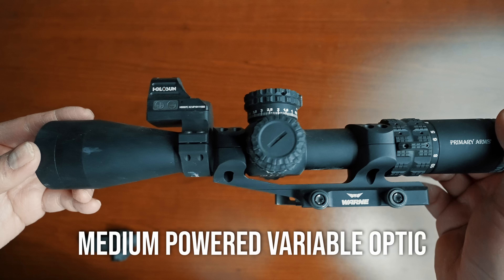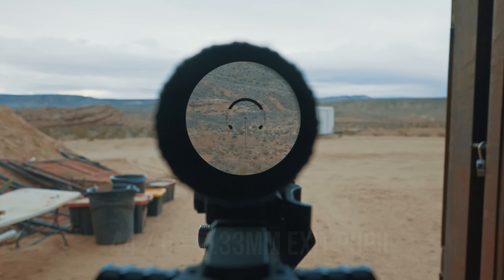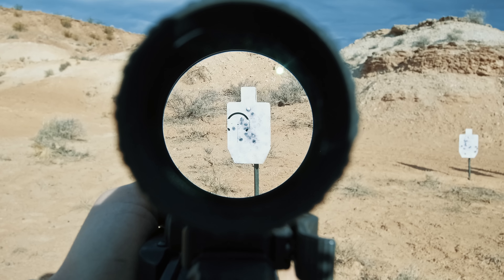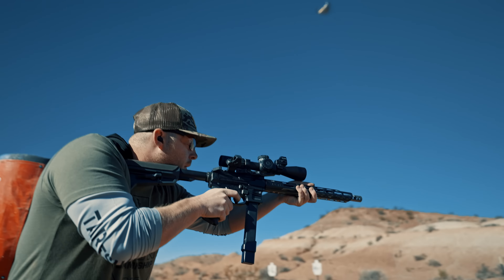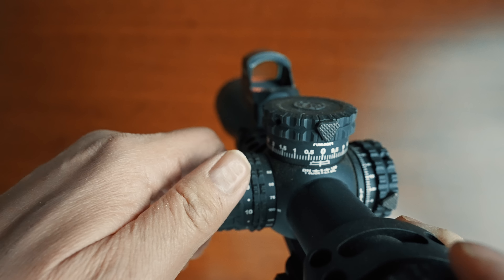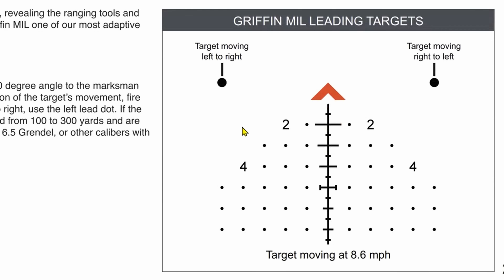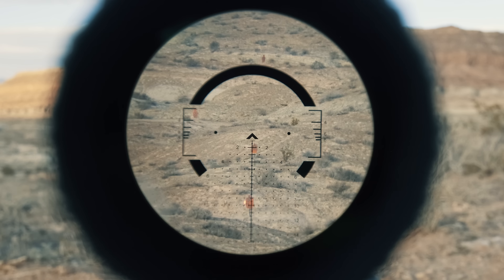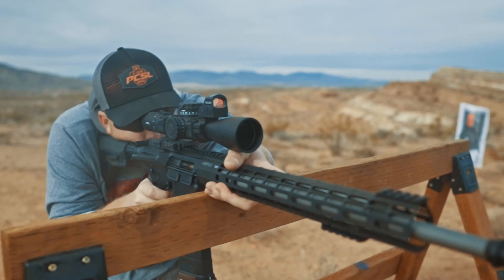Apparently, The MPVO Is Cool Again